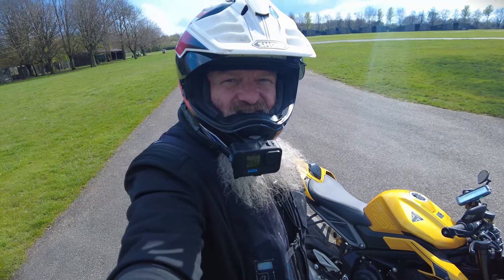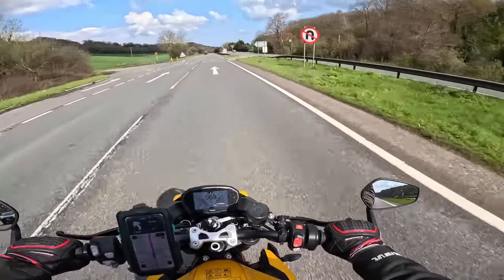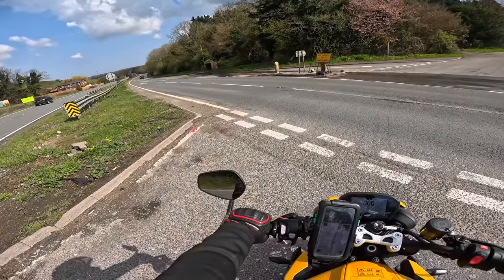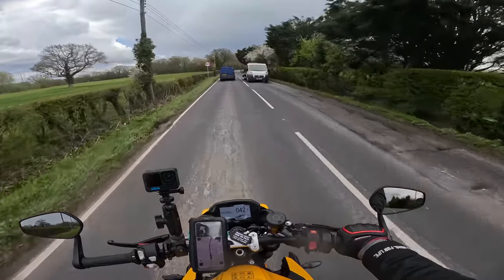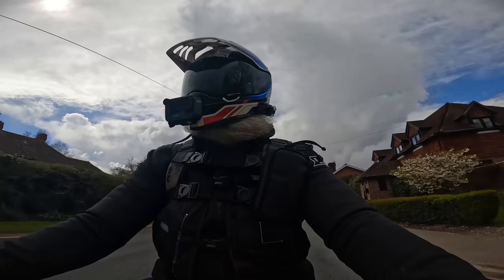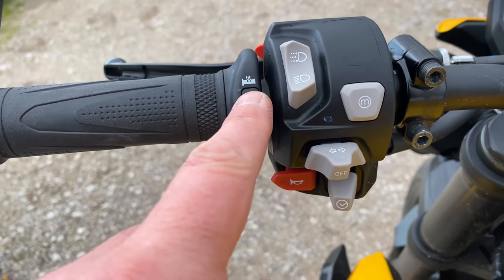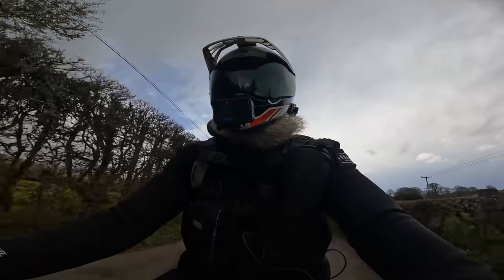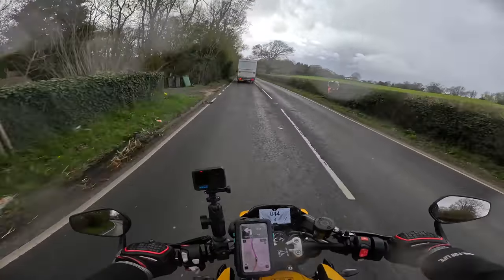2023 Triumph Street Triple 765 RS Review: The Ultimate Naked Bike?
I take a close look at the highly anticipated 2023 Triumph Street Triple 765 RS, the latest addition to Triumph's naked bike lineup. With a powerful 765cc engine, sharp handling, and sleek design, this bike is sure to turn heads.

Join me as we put it to the test and give my honest review of what could be the ultimate naked bike for the road.

- use code TEAPOTONE 💲
- use code TEAPOTONE10330 💲